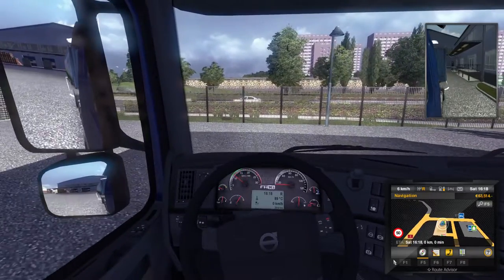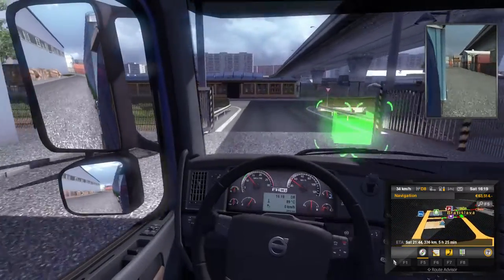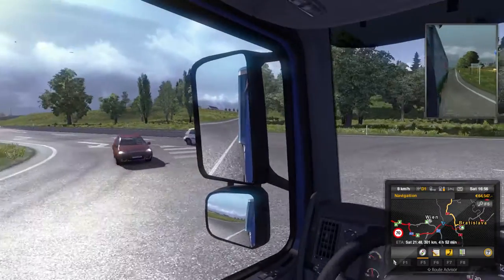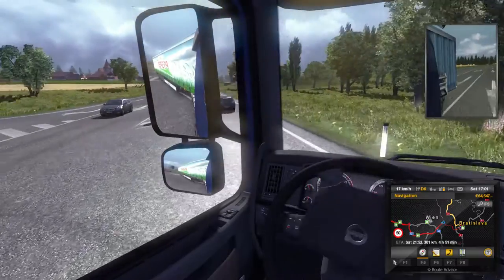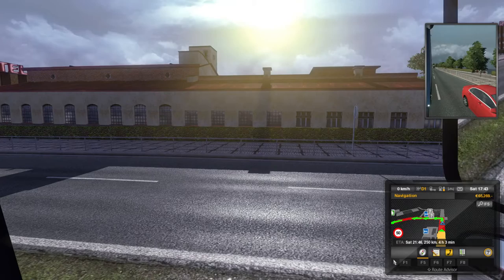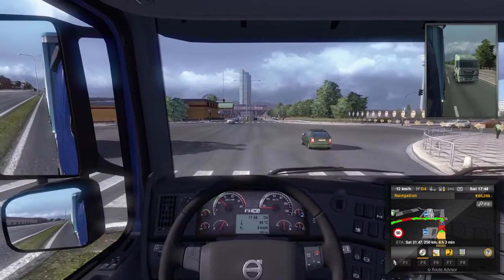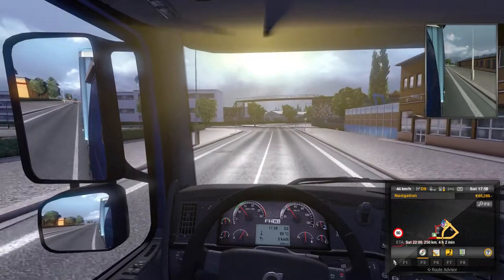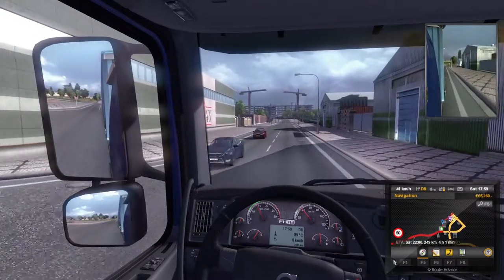Euro Truck Simulator 2 - Honking My Horn! - Wien - Episode 14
Euro Truck Simulator 2 is a game where you drive a truck around Europe delivering all kinds of goods from one place to another.  As you make money, you can buy bigger, better trucks and also hire other drivers and start your own trucking empire.

Transport a vast variety of cargo across more than 60 European cities. Build your own fleet of trucks, buy garages, hire drivers, manage your company for maximum profits. Customize your vehicles with optional lights, bars, horns, beacons, smoke exhausts, and more.

To join World of Trucks, simply sign up with your Steam account on the join page.

This series includes Going East! addon-on

Developer Description:
"Going East! add-on expands the original Euro Truck Simulator 2 map with new destinations for cargo delivery across Poland, Czech Republic, Slovakia, and Hungary.

Additional 20+ hours of driving to explore all the new areas in the game world.
13 new cities including Warsaw, Krakow, Ostrava, Budapest, Kosice and more."